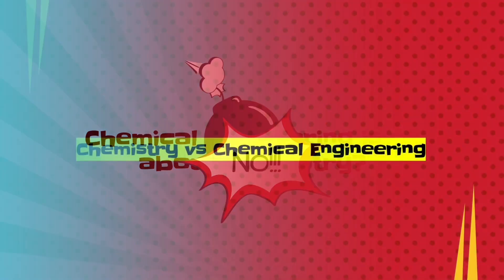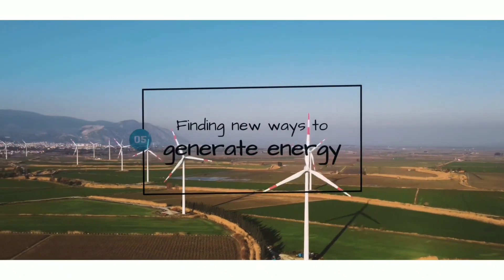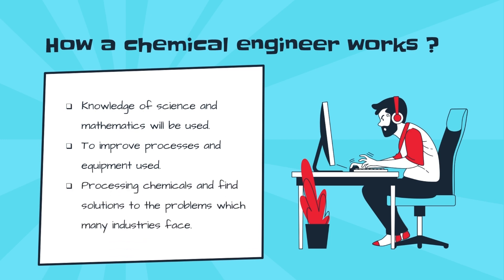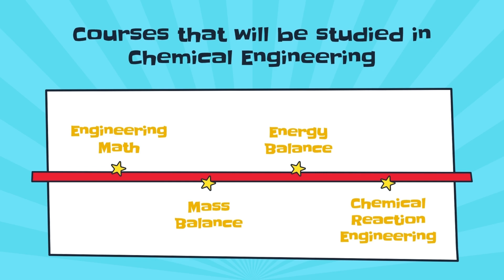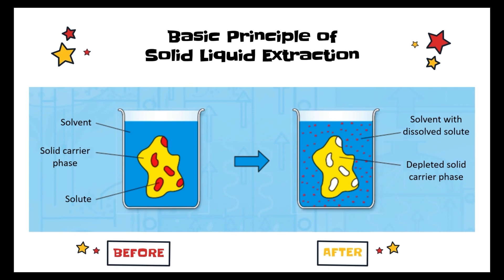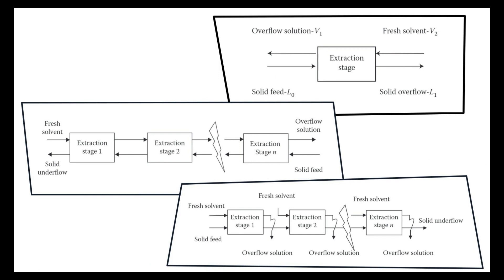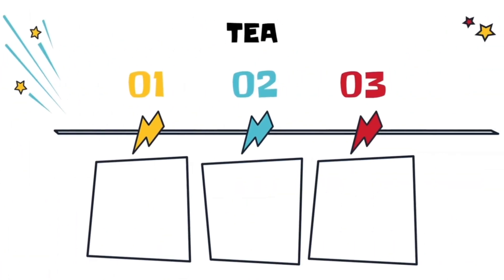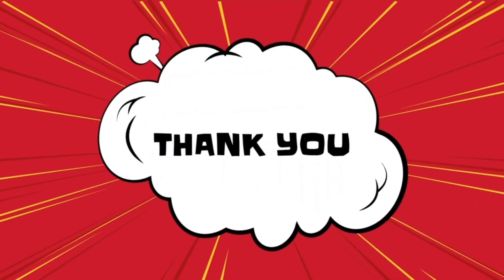What exactly do you learn in Chemical Engineering? [ft. Solid-liquid extraction (SLE)]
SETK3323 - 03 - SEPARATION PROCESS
Team members:
1. Chia Tze Yun
2. Lee Zhi Xin
3. Ng Kai En
4. Ng Xin Lei

Hey guys, this is our Service Learning (SL) project which aims to expose and educate students of secondary schools mainly, as well as our society about some core unit operations involved in the industry, as well as the Chemical Engineering course itself.

The application of Solid-liquid extraction which is one of the topics we learned in the Separation Process subject is being discussed in this video.

Hope you will gain something and your doubts regarding the Chemical Engineering course will be answered!